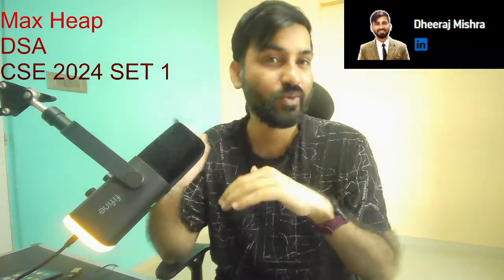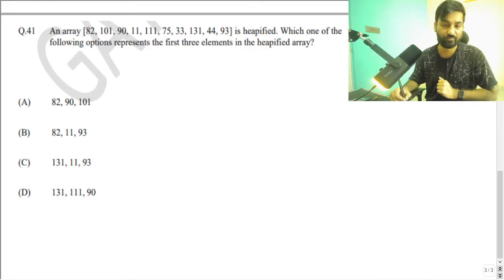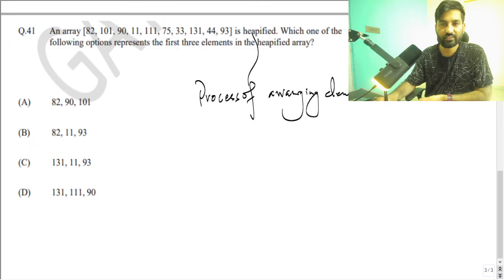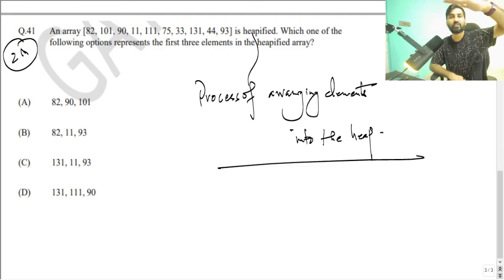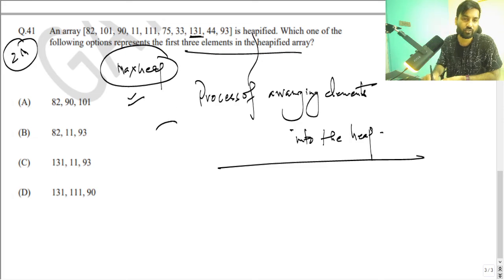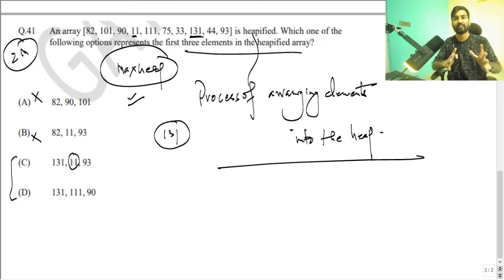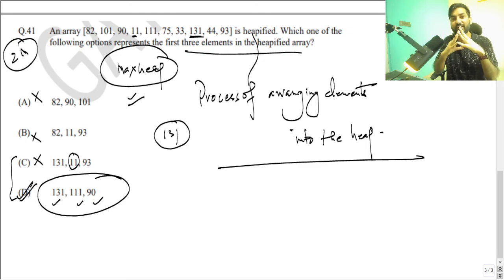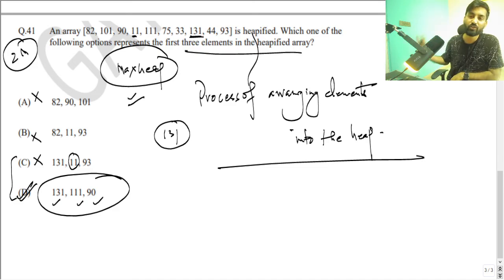GATE CSE 2024 Set 1 PYQ | Heap Data Structure | Solve in few seconds | Dheeraj Mishra Sir